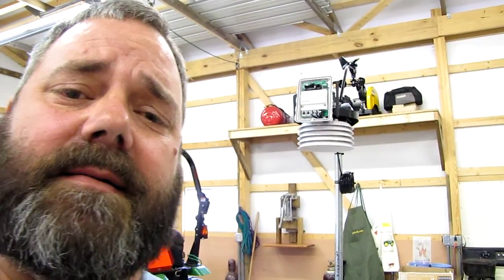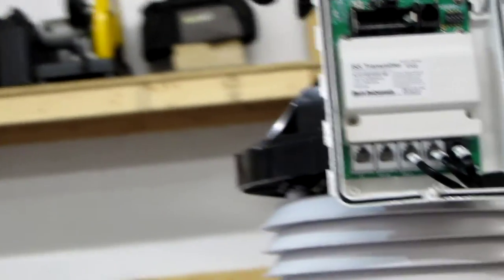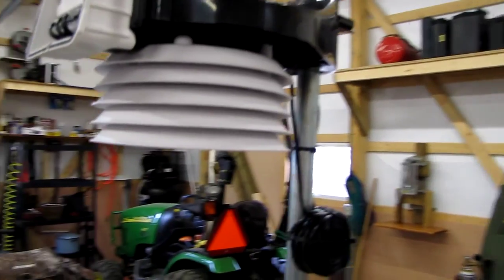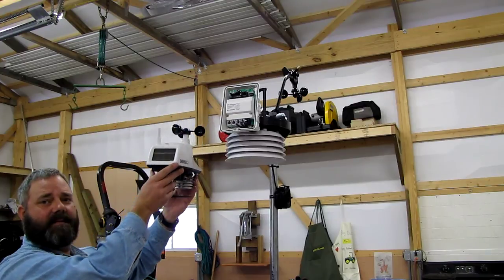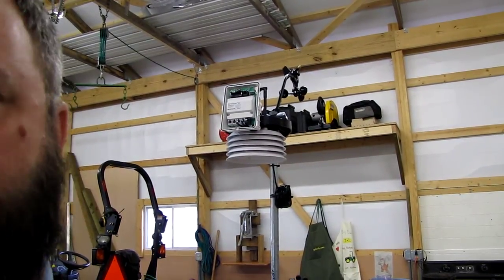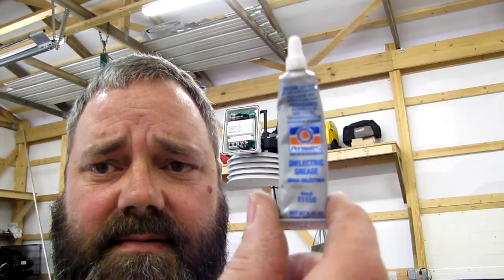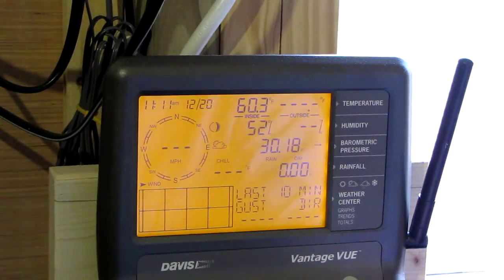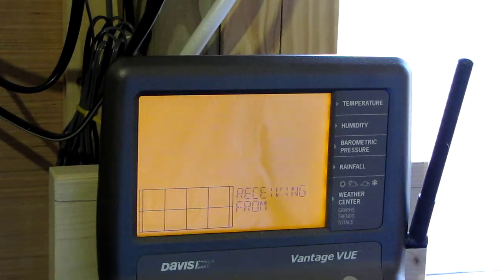Davis Vantage Pro 2 6322 Integrated Sensor Suite With Davis Vantage Vue 6351 Console Pt 1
This Is A Video Of Of Swapping Out My  6357 Davis Vantage Vue Integrated Sensor Suite To The  6322 Davis Vantage Pro2 Integrated Sensor Suite With Davis Vantage Vue 6351 Console  Thanks For Watching  You Can Find Me On Facebook  Or Skype Google+ Please Subscribe KVUSMC Or Kenneth W Viar Jr